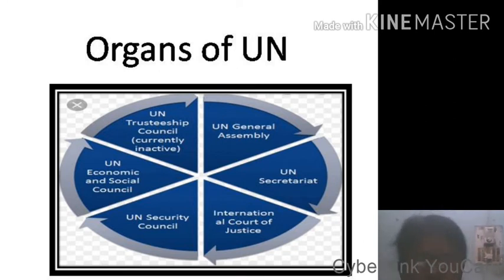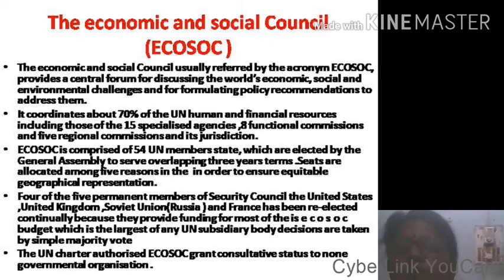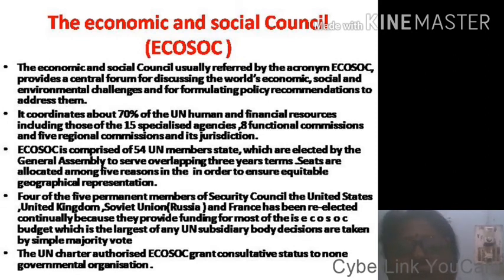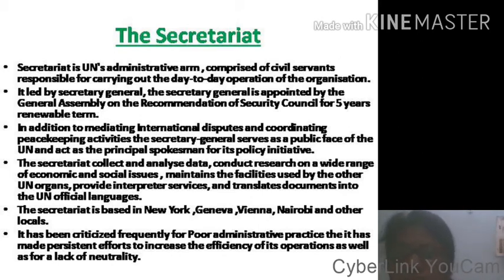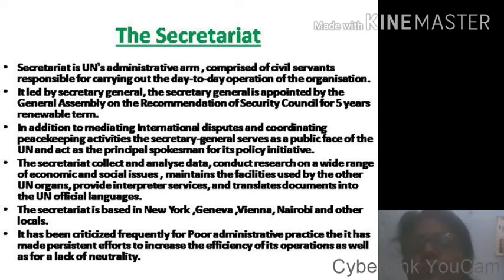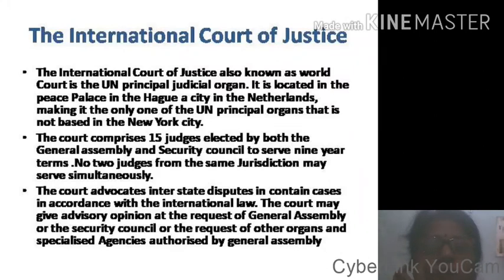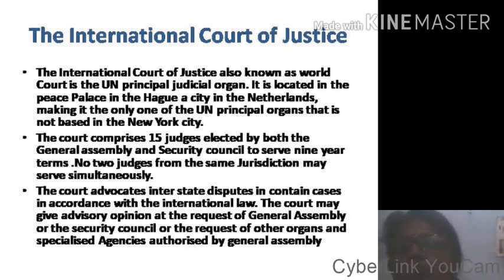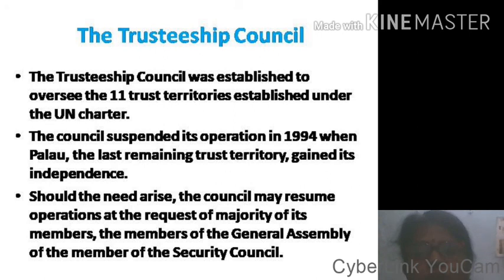Organs of UN ( Part -2 )